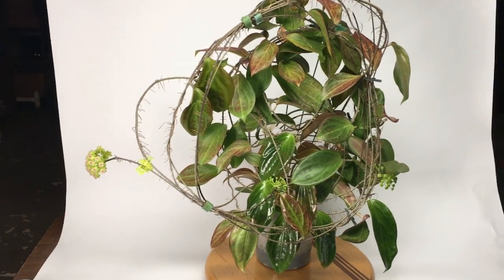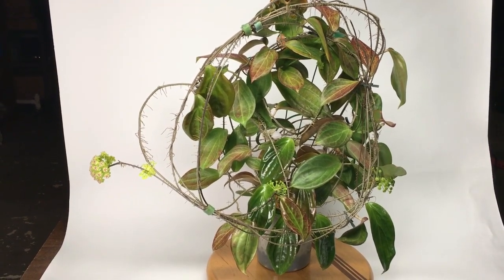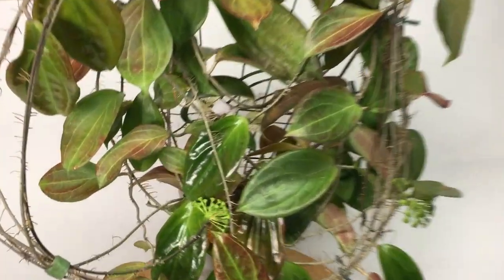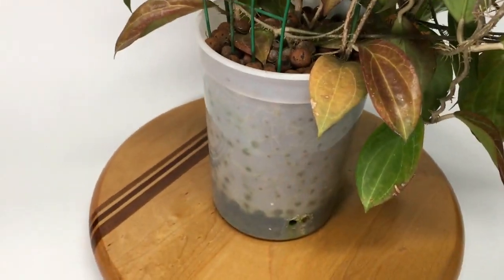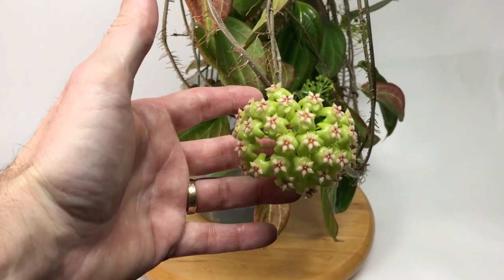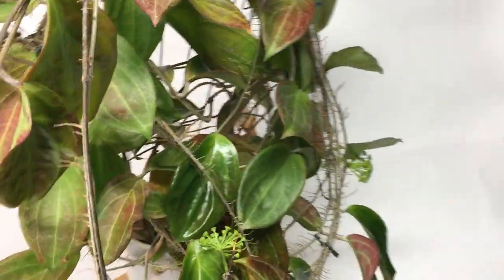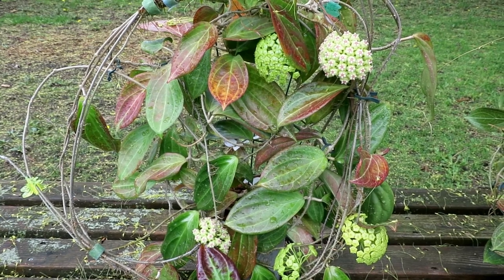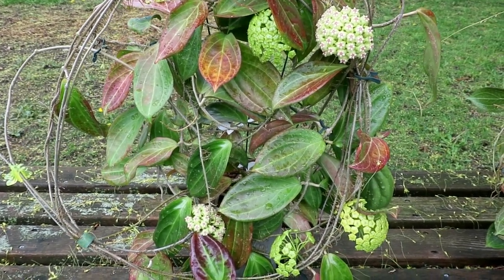A Visit with Hoya sp. UT-033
Another Hoya that took a very long time to flower.